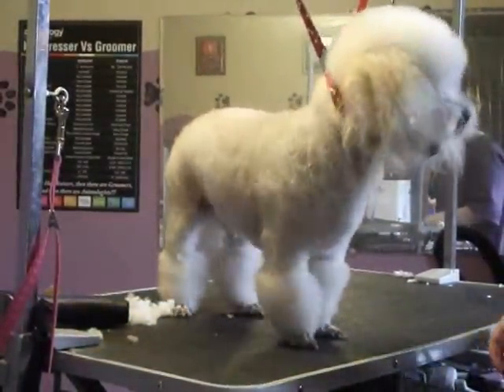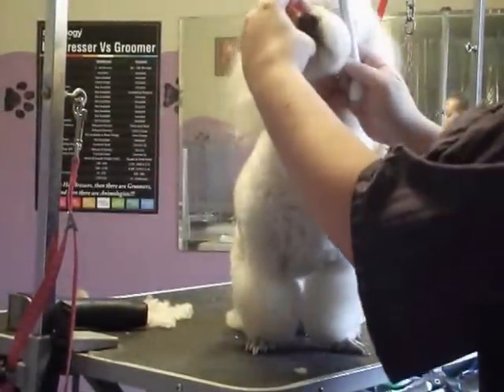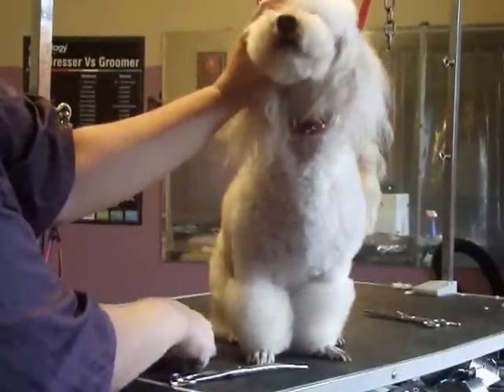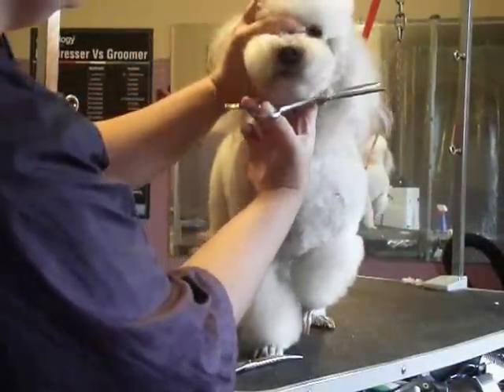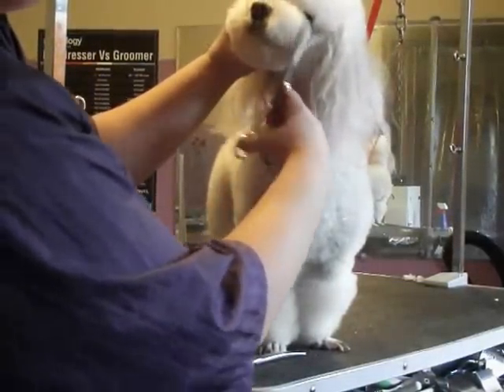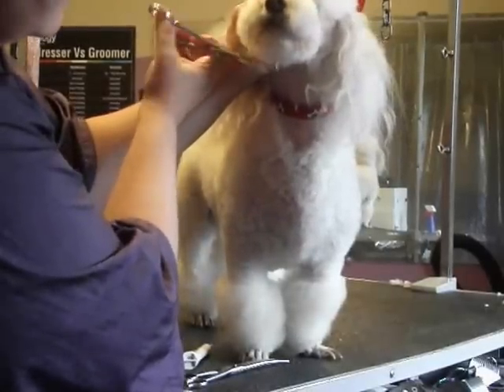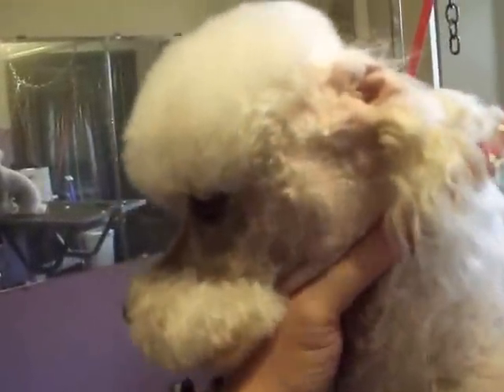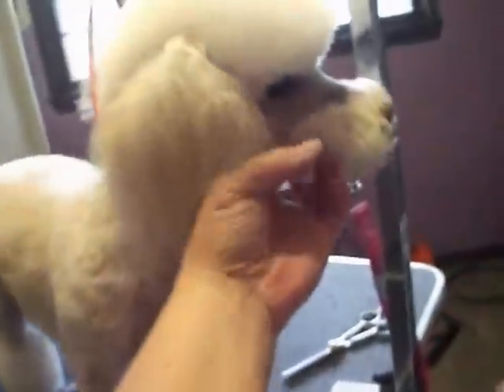How to do a Doughnut Mustache on a Poodle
This is just a short video on how to do a Doughnut Mustache on a Poodle. Sorry for the sound... this was shot with an old camera and isn't great quality however I think it will help most people wanting to learn to do this style.